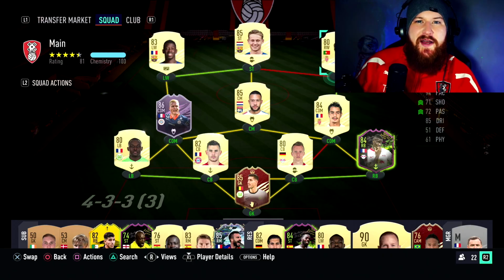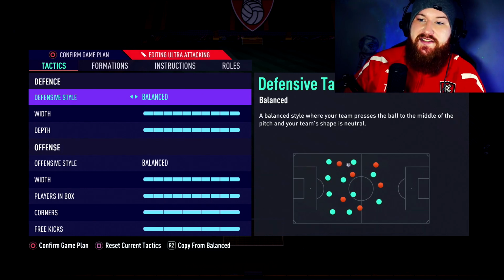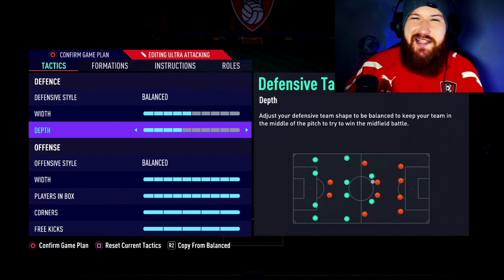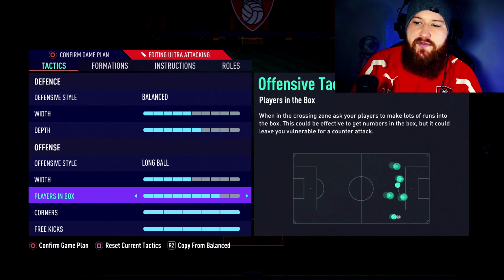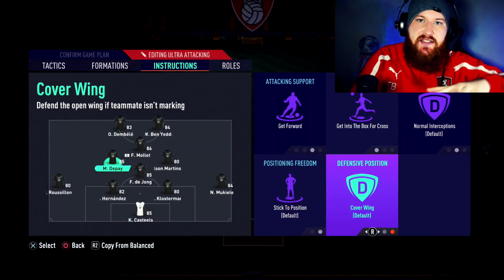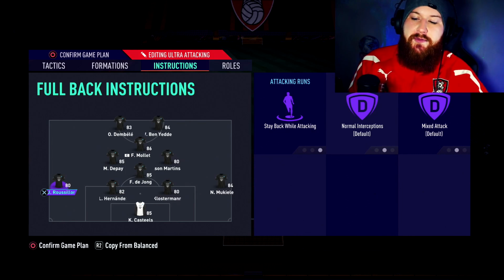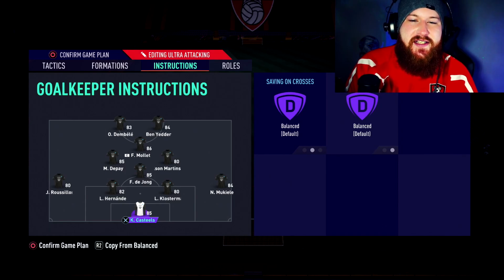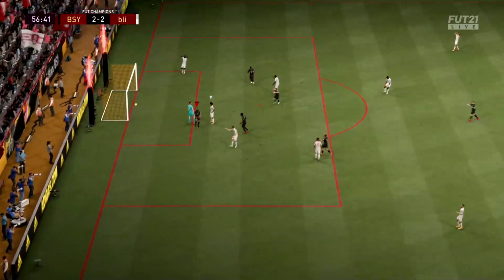FIFA 21: 41212(2) BEST CUSTOM TACTICS & INSTRUCTIONS - TIKI TAKA META FORMATION POST PATCH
The best attacking custom tactics after the patch? You're here. 🔥

Hey squad, here's another tutorial to win more and take you to the next level on your climb to Elite in FUT Champs.

Here is an in depth look at the 41212(2) narrow formation . This video will help you improve your gameplay when trying to move on to the next level. Plenty of attacking tiki-taka style football to grab you some more wins, I hope you enjoy this as much as I do.

Make sure to sub and join the squad! 😎

Socials: 😁

Some equipment you see in this video: 💡

Neewer Panel Lights
RGB Floodlight
Galaxy Star Projector

LEGAL:
No copywrite material was used in the making of this video without permission from owners.

Song is the property of Raoul Kerr and is being used under exclusive permission direct from the copywrite holder. Please support this artist by checking out their page!

Pictures: Public Domain non attributed.

FIFA 21 OBJECTIVES

FIFA 21 Starter Pack

FIFA 21 best customer tactics and instrictions

FIFA 21 Ultimate Team Tutorial